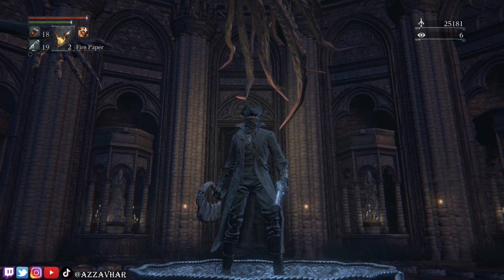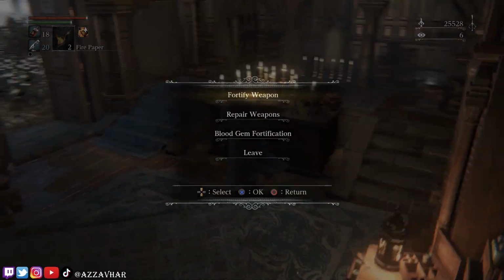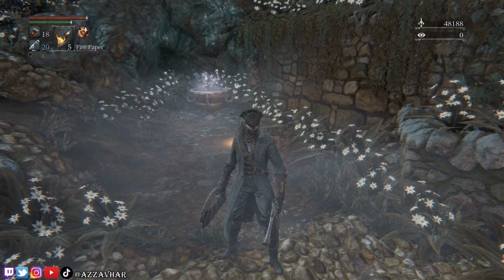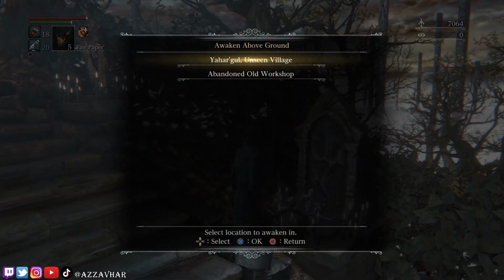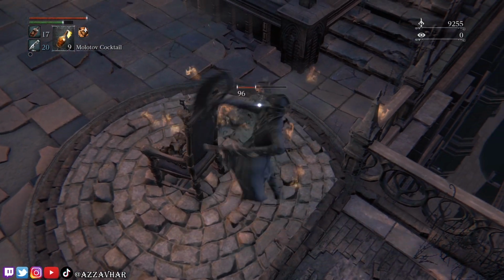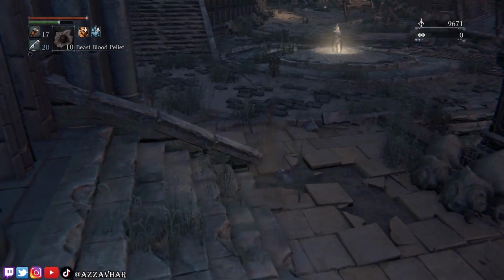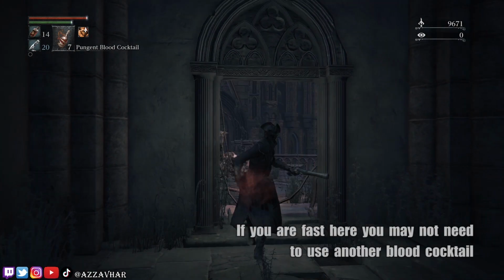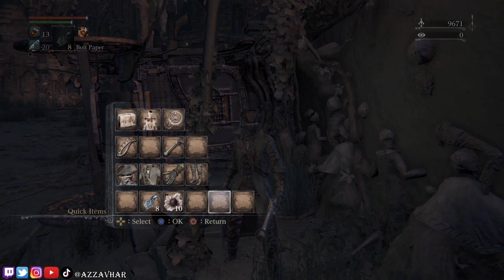Part 6 - Yahar'gul Unseen Village - Bloodborne Walkthrough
In this video series I will show you how to get through Bloodborne in a very safe, secure and consistent way. This is a reliable way to beat the game without having too much hassle.

🩸 This can be used as a general walkthrough as well as a deathless walkthrough guide.

🩸 I hope you find this series useful. Thank you.